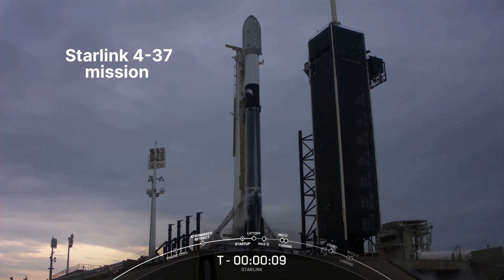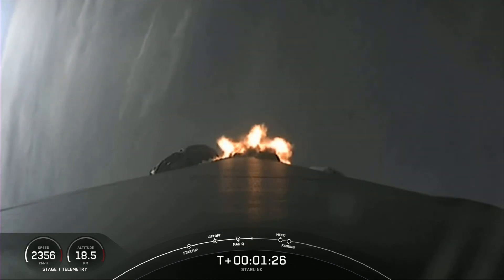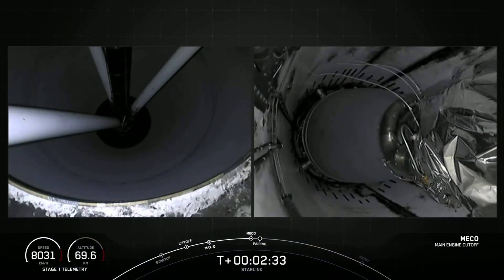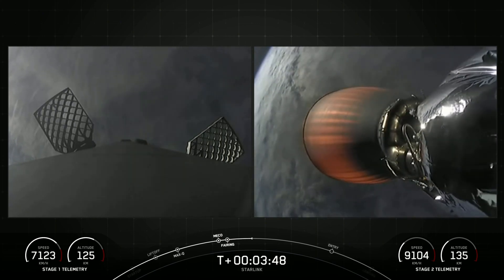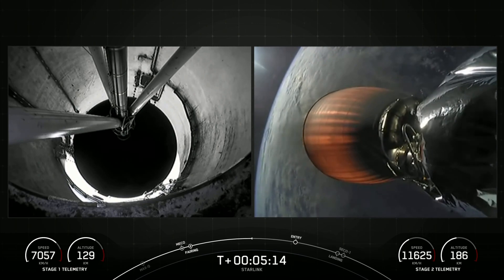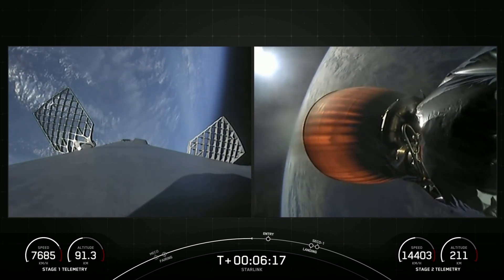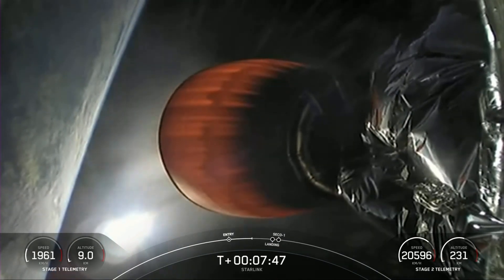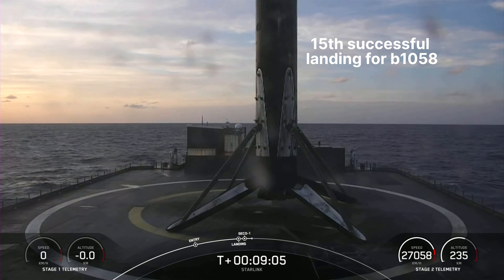SpaceX breaks another of its own records, launching Starlink atop a 15-flight Falcon 9 booster.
On Saturday, December 17 at 4:32 p.m. ET, SpaceX launched 54 Starlink satellites to low-Earth orbit from Launch Complex 39A (LC-39A) at NASA's Kennedy Space Center in Florida. This was the fifteenth launch and landing for this Falcon 9 first stage booster, which previously launched Crew Demo-2, ANASIS-II, CRS-21, Transporter-1, Transporter-3, and now ten Starlink missions.